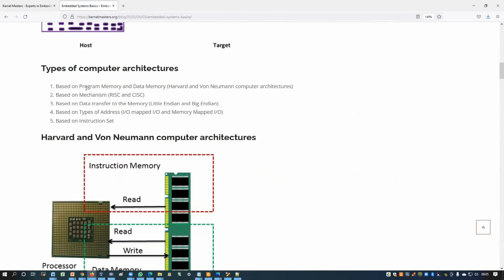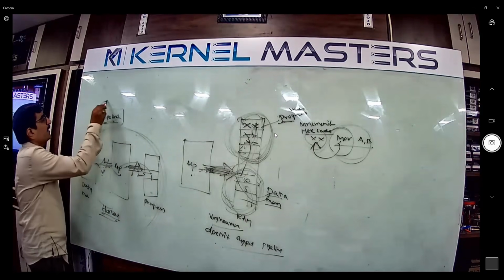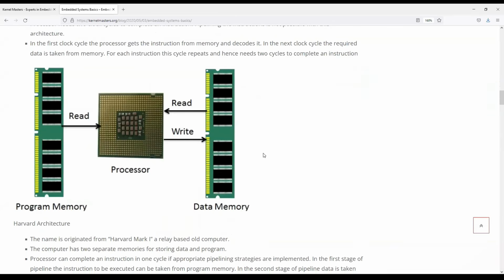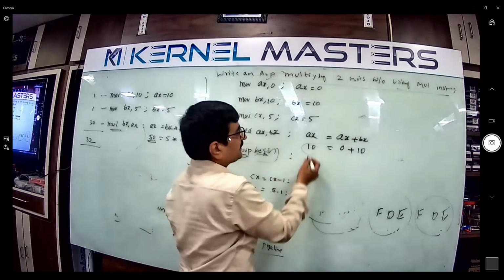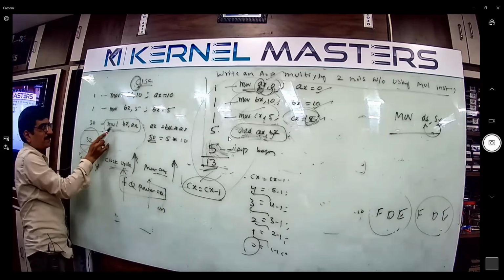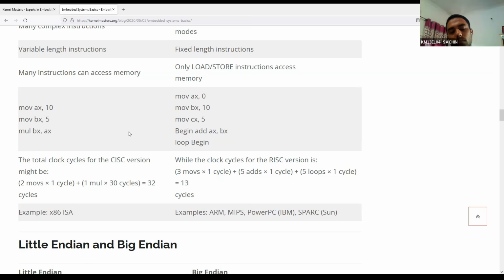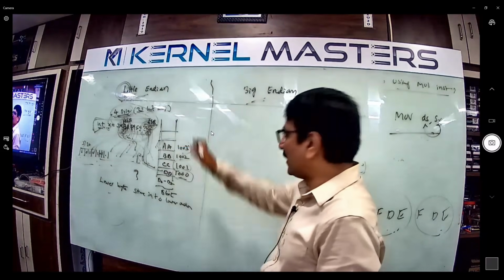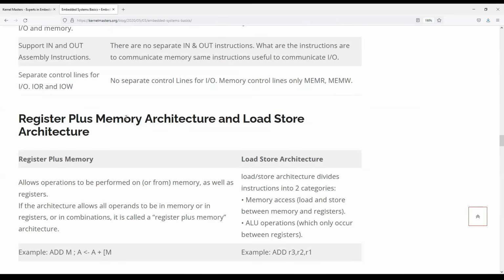Types of Computer Architecture | Computer Organization | Embedded Systems Basics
In this video, we explore the fundamentals of Computer Architecture in a simple and beginner-friendly way.

Before learning assembly language programming and embedded systems deeply, it is very important to understand how computer architectures are classified and how processors work internally.

This session explains the major categories of computer architecture, including memory-based architecture, processor design style, and data storage format.

Topics covered in this video:
Harvard Architecture
Von Neumann Architecture
Difference between program memory and data memory
Why Harvard architecture supports better performance
Introduction to pipelining
Stages of instruction execution:
Fetch
Decode
Execute
RISC vs CISC architecture
Why RISC is faster in many embedded applications
Why CISC supports complex instructions
Fixed vs variable instruction size
Clock cycles, execution time, and power consumption
Little Endian vs Big Endian
How data is stored in memory
Why endianness matters in processors
Intel x86 architecture
ARM architecture in embedded systems

This video is very useful for:
Assembly language beginners
Microprocessor learners
Electronics and ECE students

Anyone preparing to understand 8085, 8086, ARM, and processor design basics

If you understand these architecture concepts clearly, learning assembly language programming, microprocessors, and embedded systems becomes much easier.

8085, 8086, Assembly Language Programming, Embedded C, ARM Architecture, and Embedded Systems